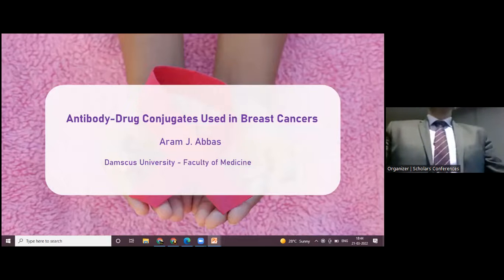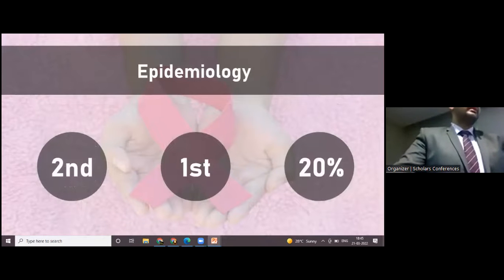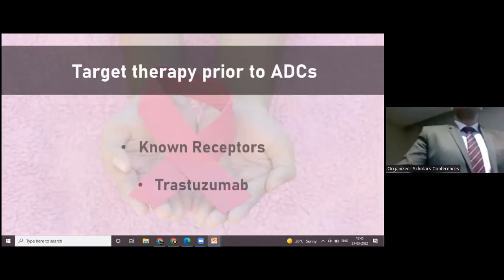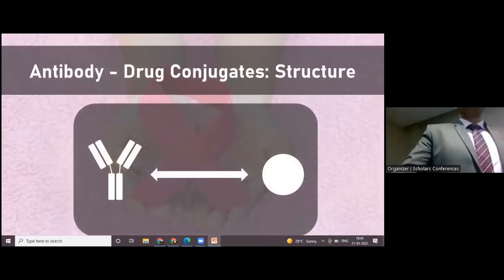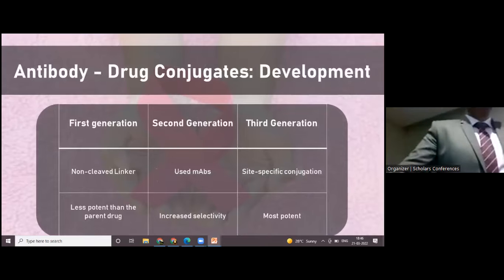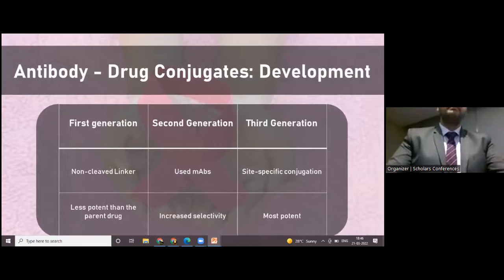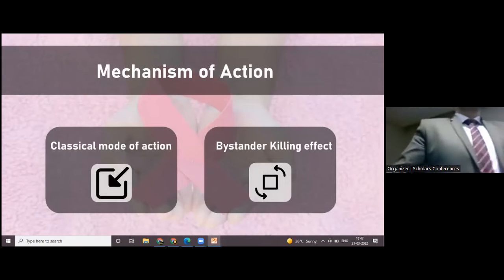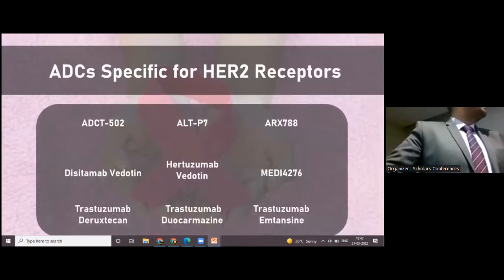Aram Abbas | Pharmaceutics 2022 | Speaker | In person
Title: Antibody-Drug Conjugates Used in Breast Cancers
Aram Abbas, Damascus University, Syria